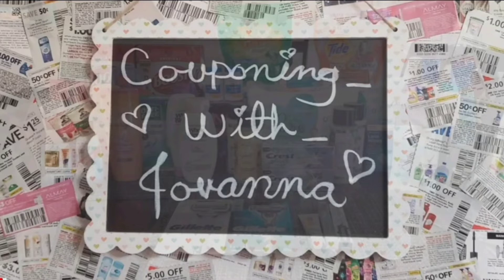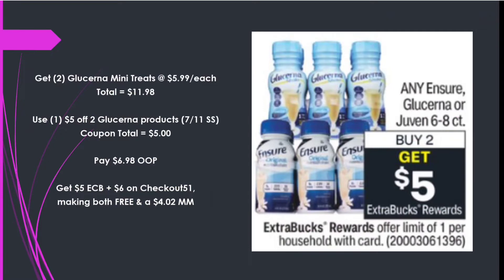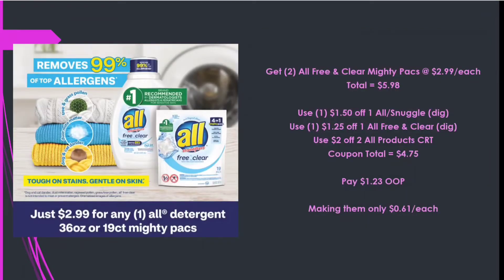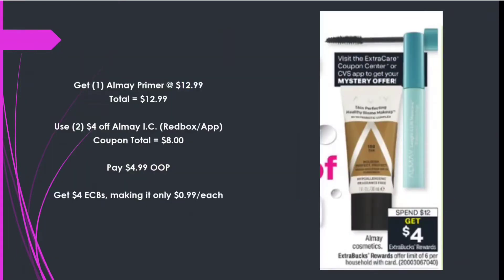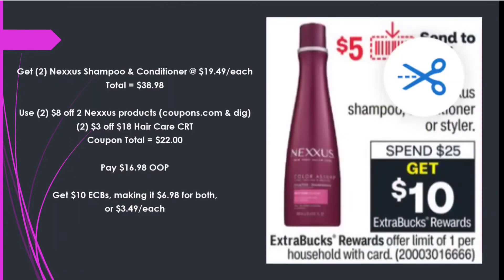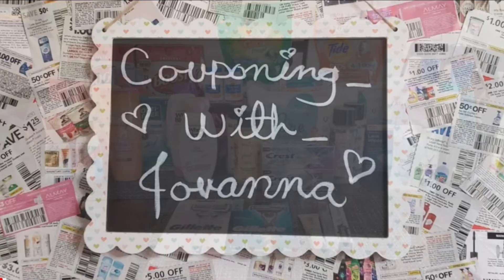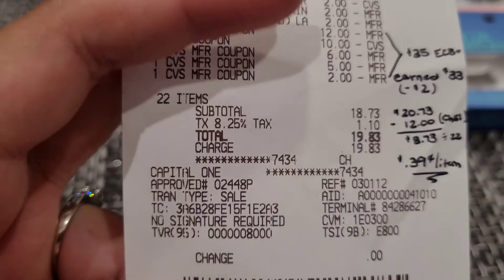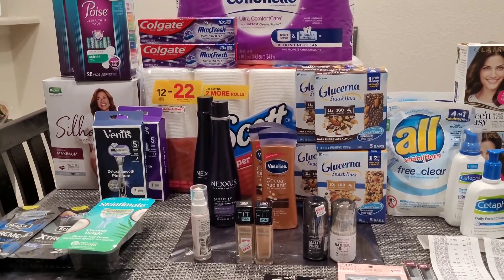I'm Back!!! Amazing CVS Deals This Week!! 🙌 $309 Worth of Products for ONLY $12.90!!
Hi Guys!! 😊 I'm so happy to be back making videos again, and I promise I have a whole story time for you guys in my next video!! This one is just a little long with all the deals to breakdown!! But I've missed you all, so I'm happy I finally snapped back into it. This week I was able to get 39 items for ONLY $12.90!! These deals are great and you don't want to miss out!!